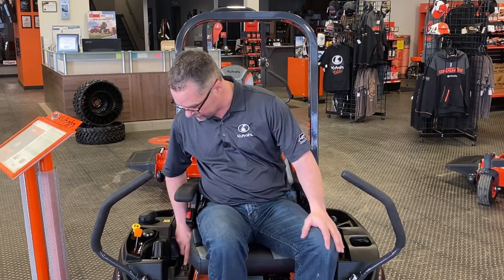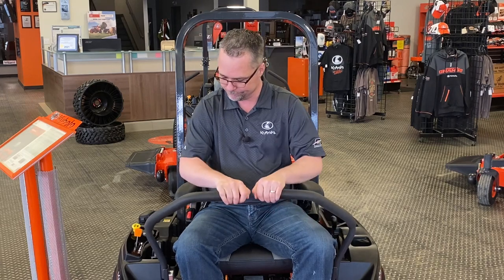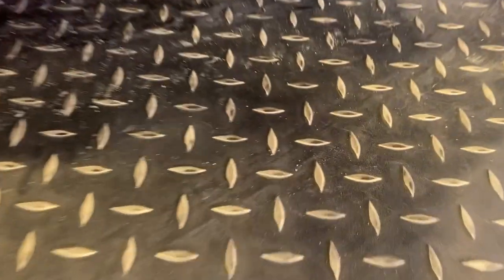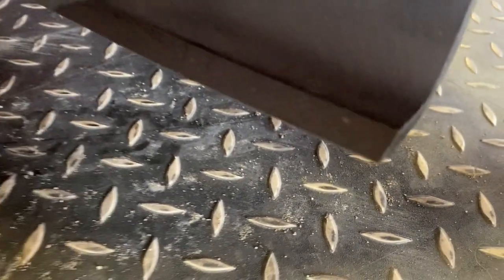The all new Kubota Z200 series zero turn mowers have arrived!